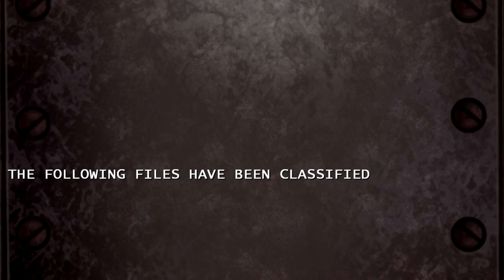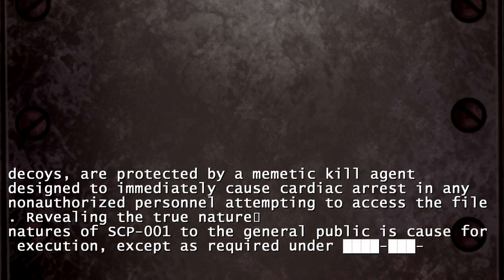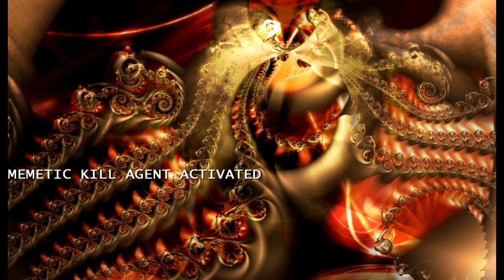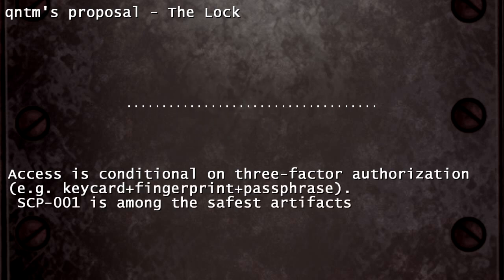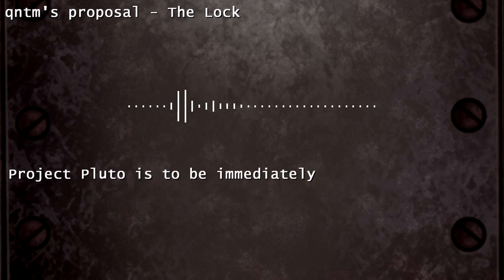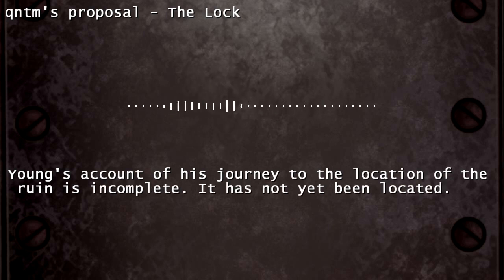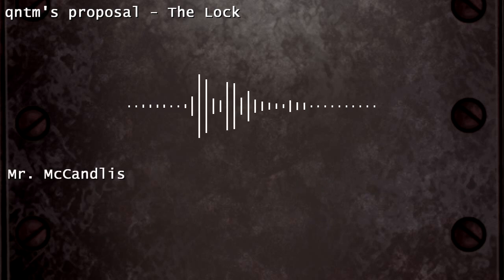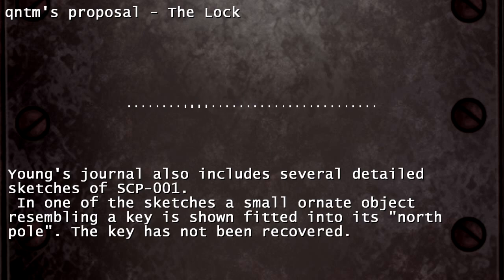SCP-001 CODE NAME: qntm - The Lock [ ENGLISH ]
CODE NAME: qntm - The Lock
author:qntm
コンテンツ及び本動画はクリエイティブ・コモンズ 表示 - 継承3.0ライセンスで利用可能です。
MMD:帝国撫子型アンドロイドHachi
シナリオ読込型VRoidビューワ HachiViewerPlus